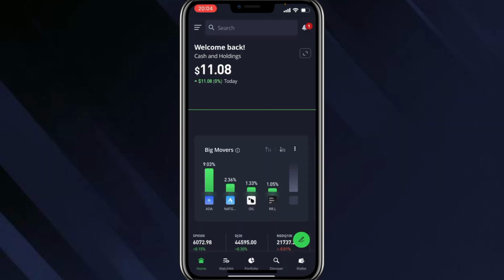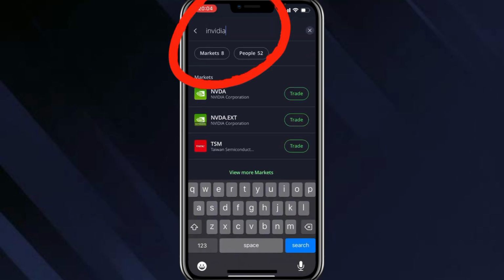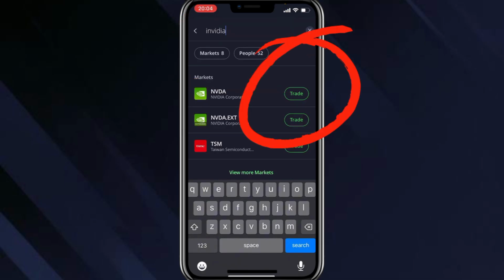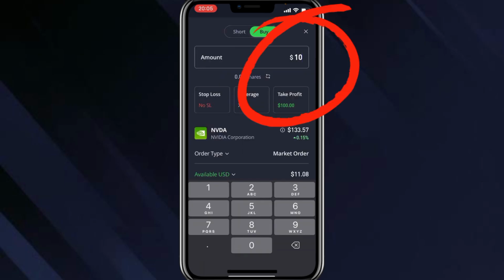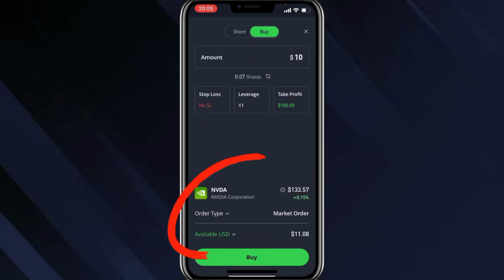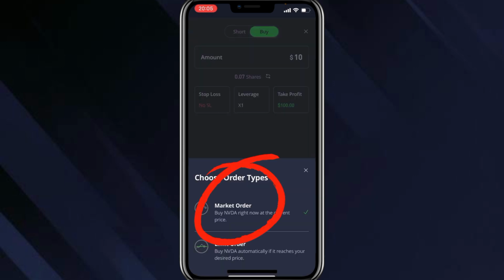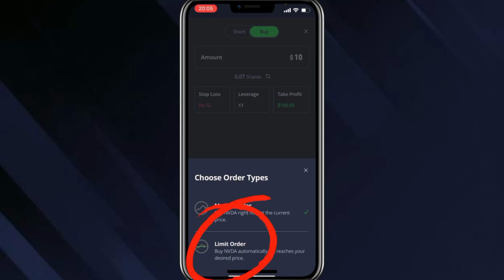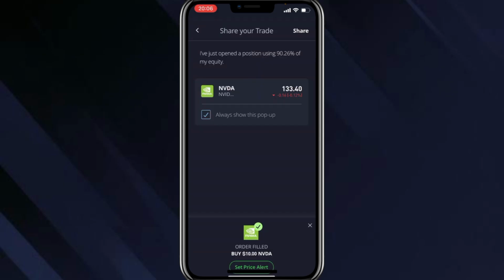How to Buy Stocks on eToro 2025 (QUICK GUIDE)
New to investing on eToro? In this beginner-friendly tutorial, you’ll learn how to buy stocks on eToro step by step. We’ll show you how to search for companies, place your first stock order, and manage your investments directly inside the eToro platform.

Perfect for beginners who want to get started with stock market investing using one of the world’s most popular trading apps.